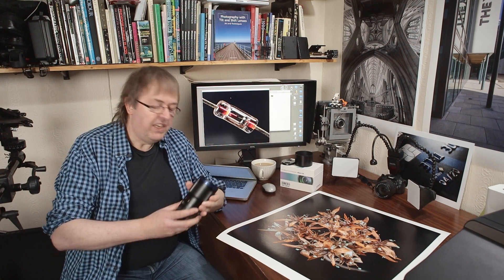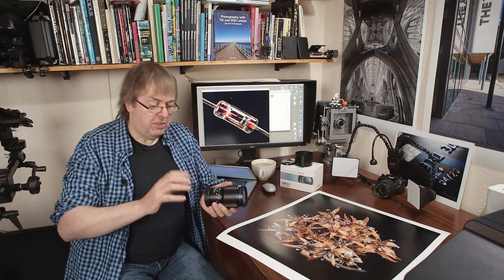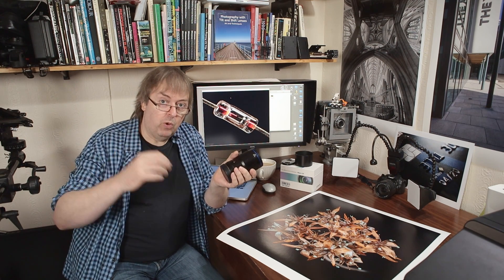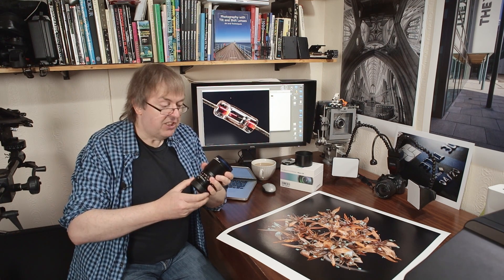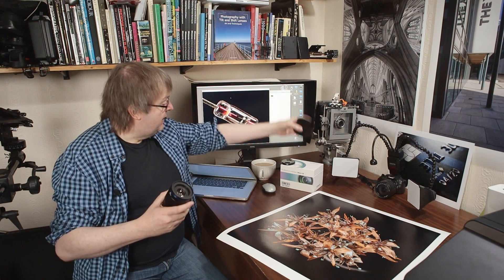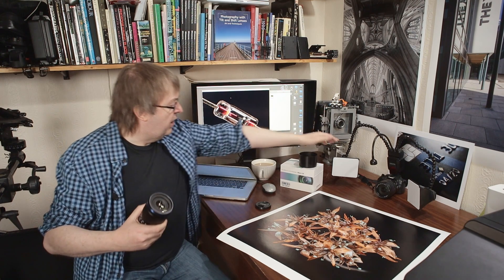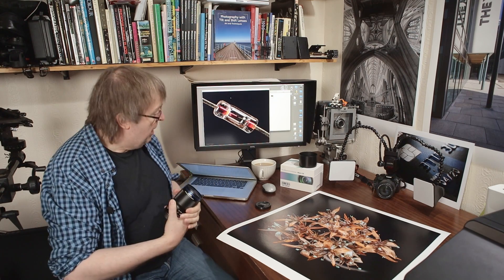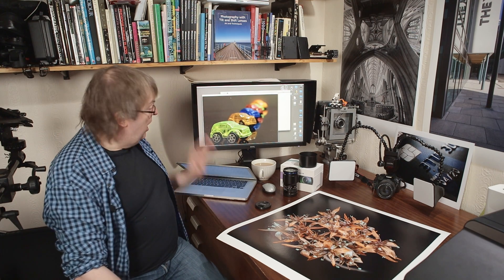Laowa 90mm f/2.8 2x Macro lens review - for mirrorless cameras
Keith looks at the Laowa 90mm macro lens from Venus Optics, for mirrorless cameras. Showing examples and how it differs from the Laowa 58mm macro.

Laowa 90mm f/2.8 2X Ultra Macro APO - A Full Frame 2X Macro lens for mirrorless cameras. The lens is newly launched by Venus Lens. It is a full manual lens, internally focusing.

It's available in 4 mount options: Sony E / Canon R / Nikon Z / L mount and a price of USD499.